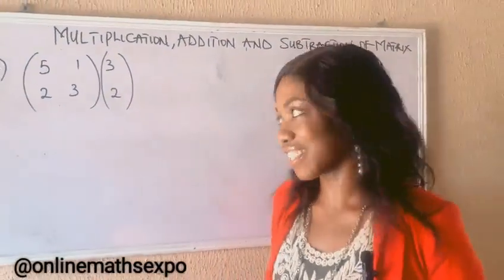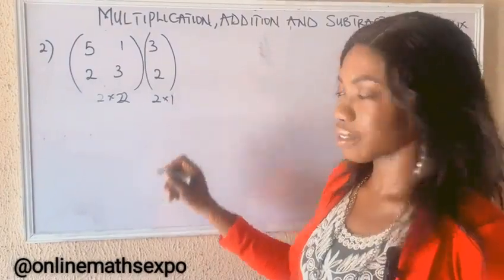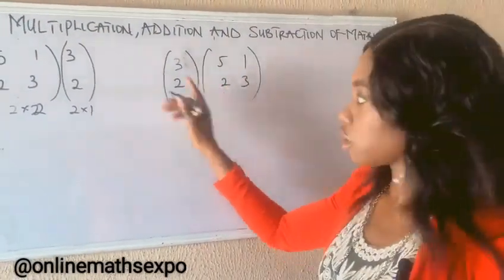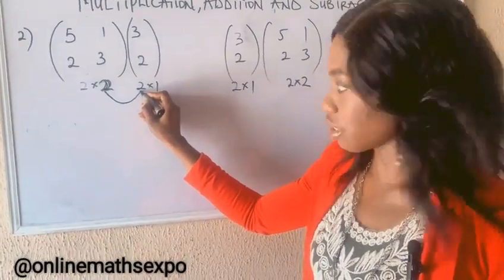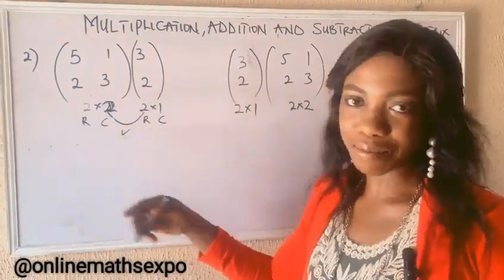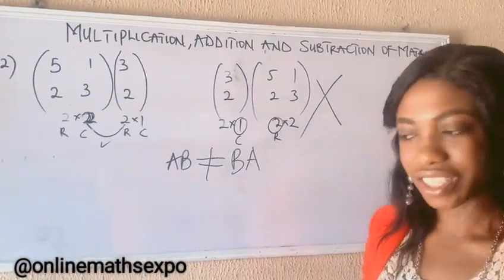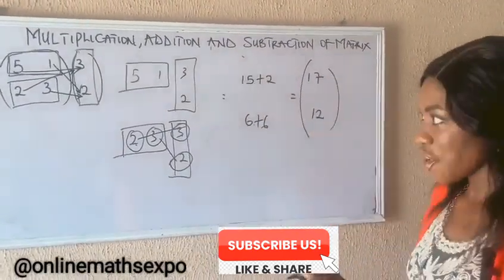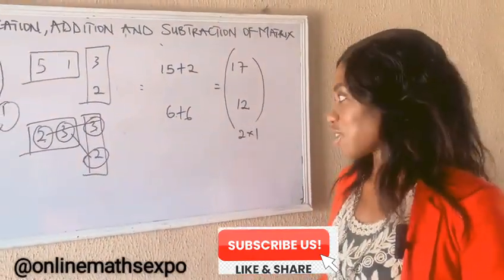Simplicity of Matrix Multiplication by Another Matrix.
What is matrix❓ How can I Multiply matrices❓ How can I answer questions on matrixmultiplication ❓🙄

This tutorial answered the above questions and more.
It used many Questions and Answers to bring the concept to your door step, so that, even a Non-Further Mathematics student or Maths HATERS will finally find it so engaging🥰

It's a friend to ALL students and Teachers.

Kindly click the links to get updated on the prior teachings for perfect understanding of the present♥️